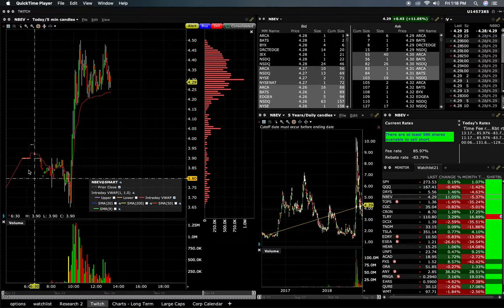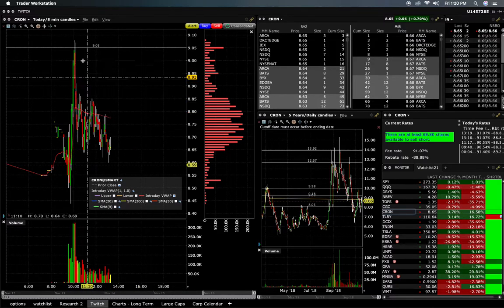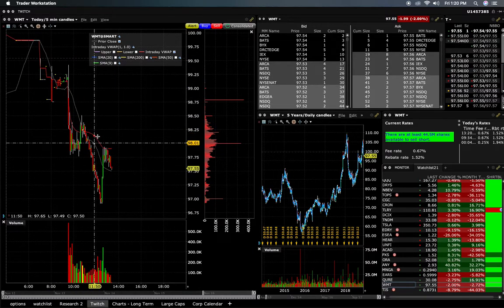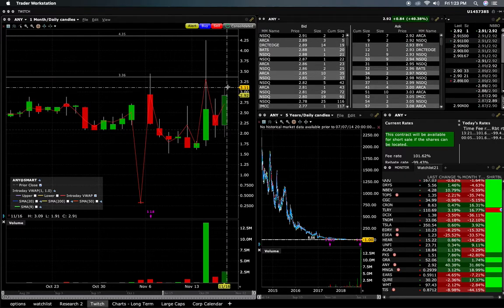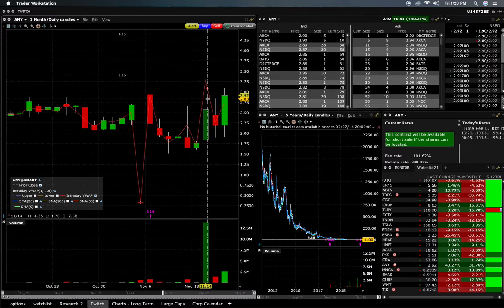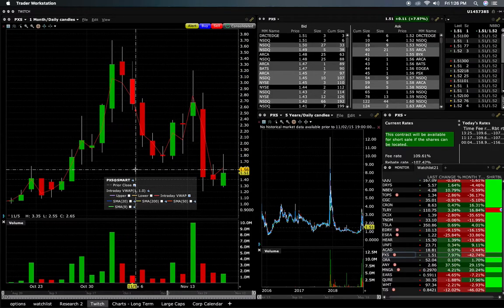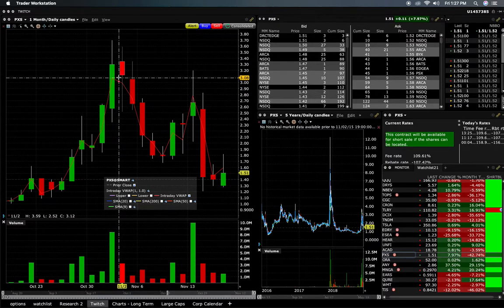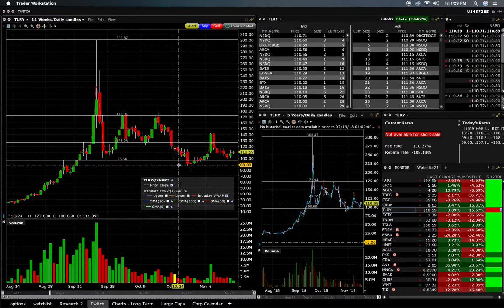Day Trading Lesson: VWAP